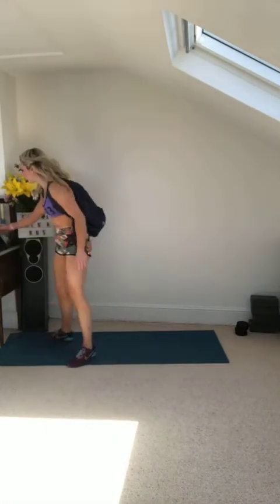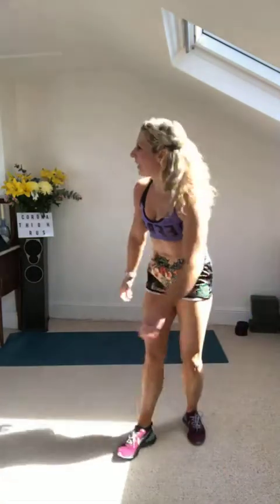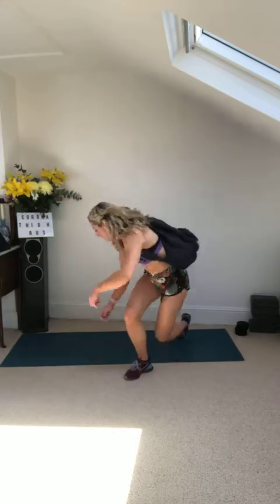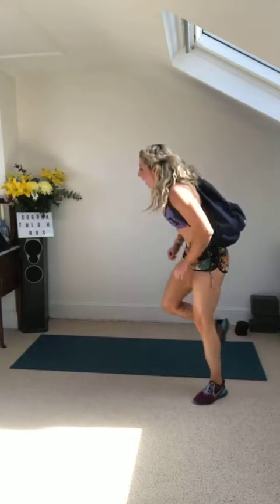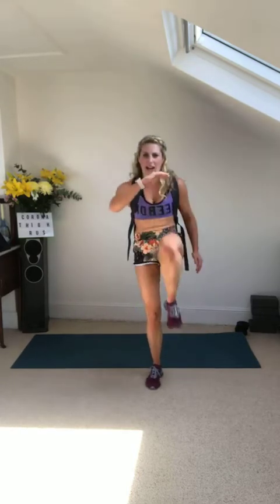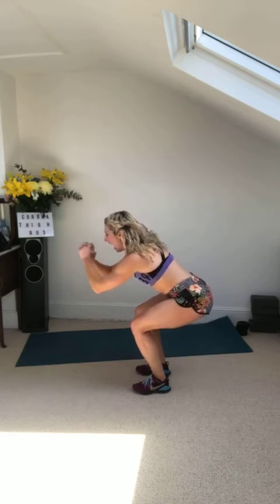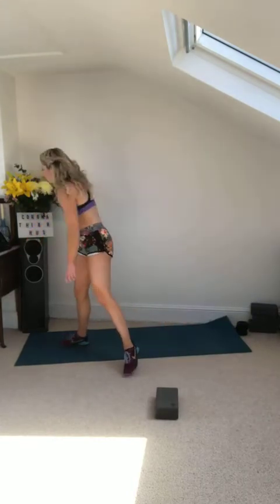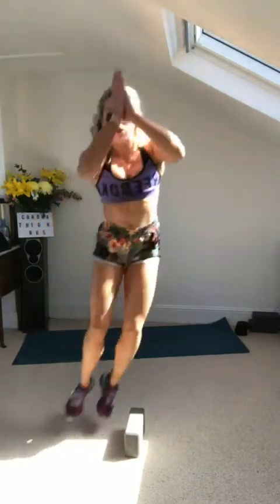Lower Body Burn: Quads and Glutes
Prepare to burn A LOT of calories in this half hour workout.